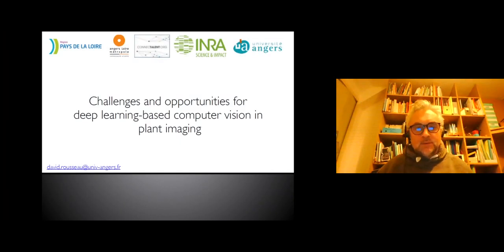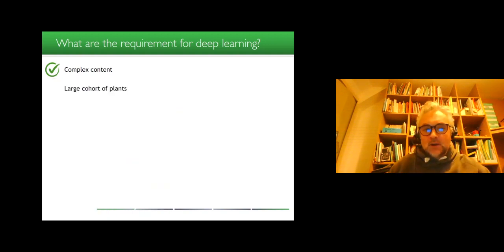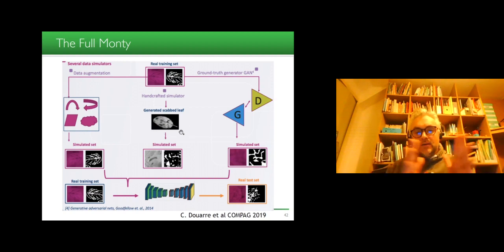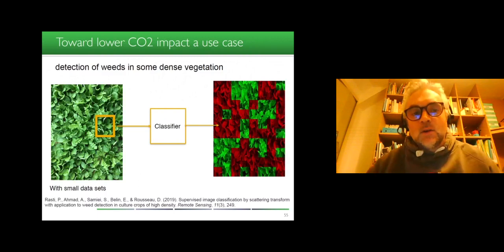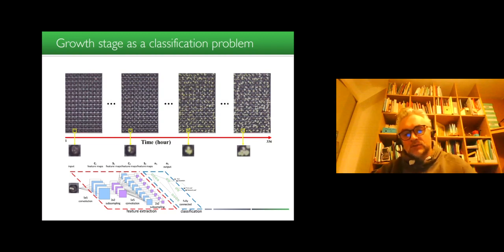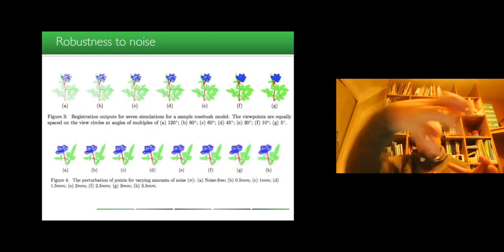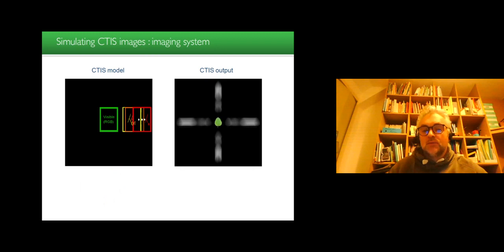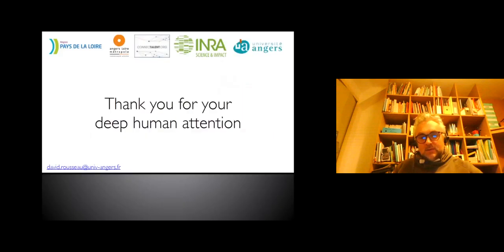6th EEE IPRIA 2023 Keynote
By Prof. David Rousseau